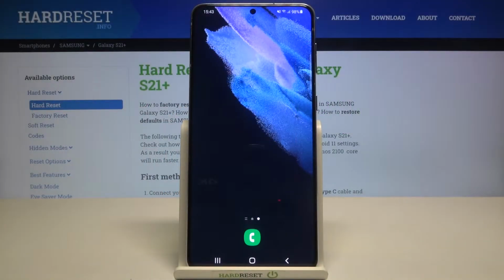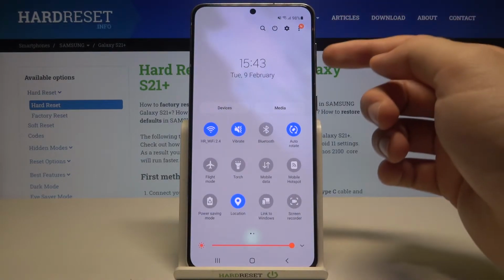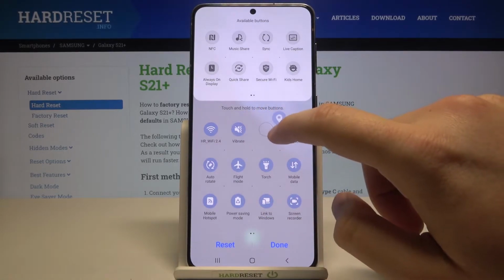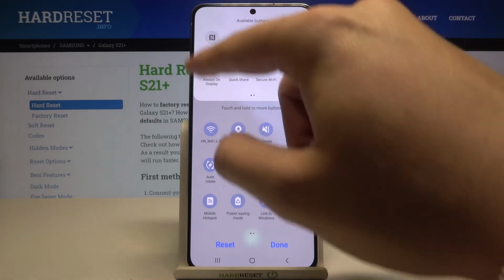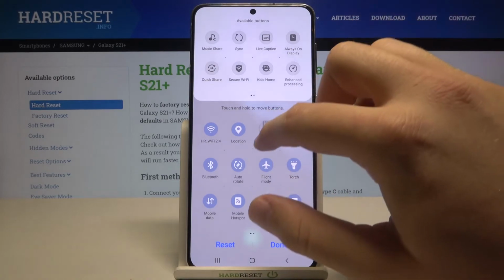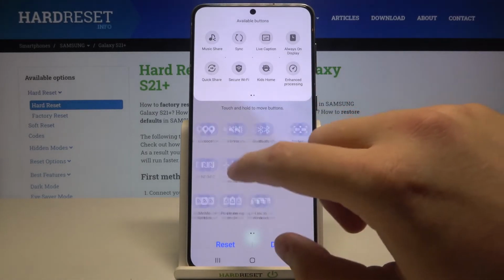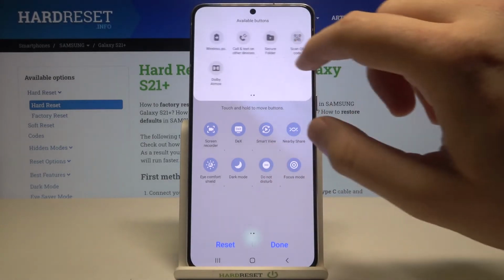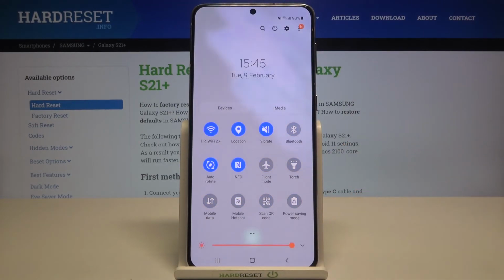How to Customize Notification Bar Icons in Samsung Galaxy S21+?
Samsung Galaxy S21+ has many personalization options, one of them is changing the icons to Notification Bar. In this video, we will show you the whole process step by step so you can understand it.

How to Change Notification Bar Icons in Samsung Galaxy S21+? How to Switch Notification Bar Icons in Samsung Galaxy S21+? How to Adjust Notification Bar Icons in Samsung Galaxy S21+? How to Add Notification Bar Icons in Samsung Galaxy S21+?